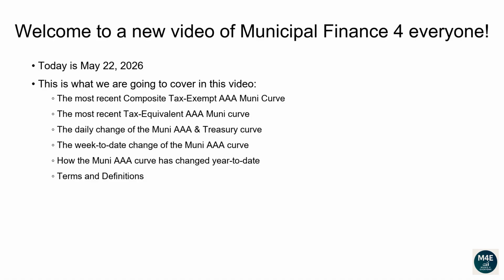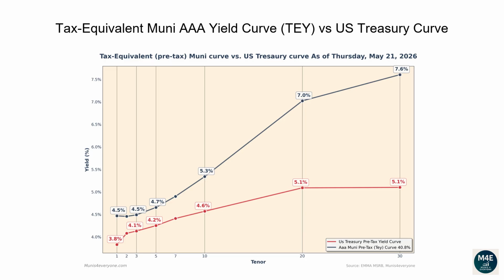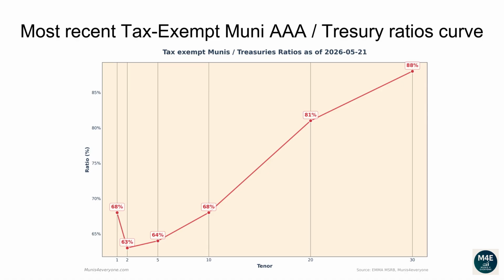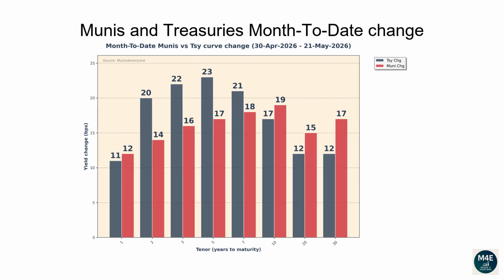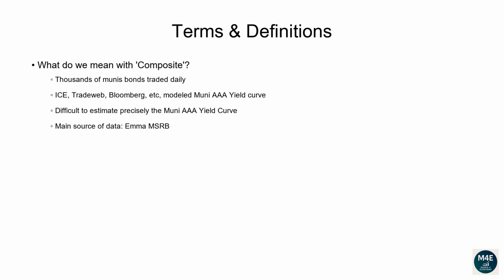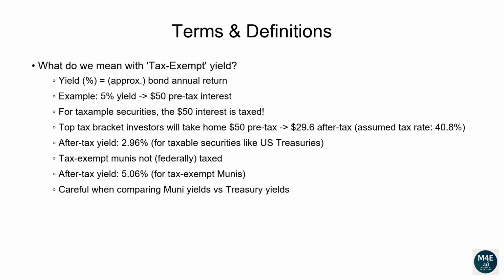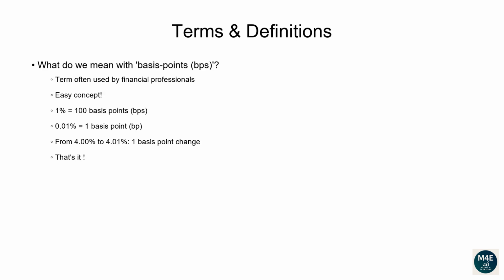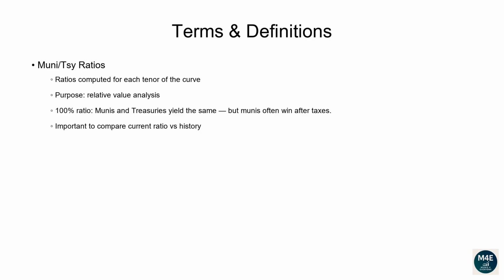Muni data as of Thursday May 21, 2026